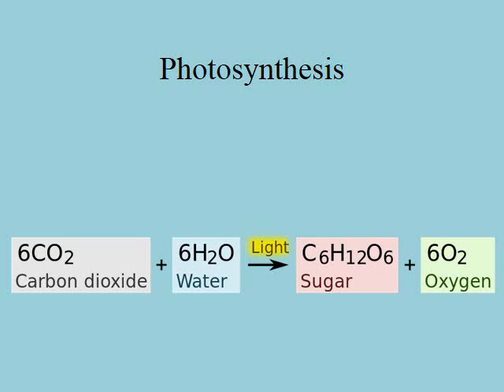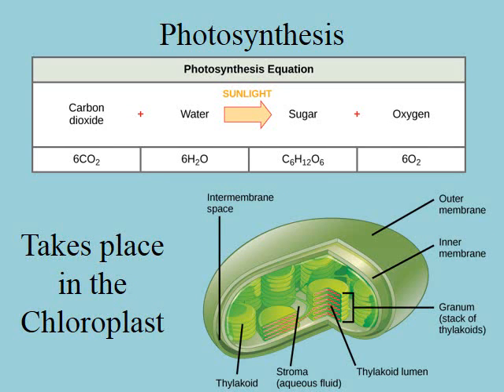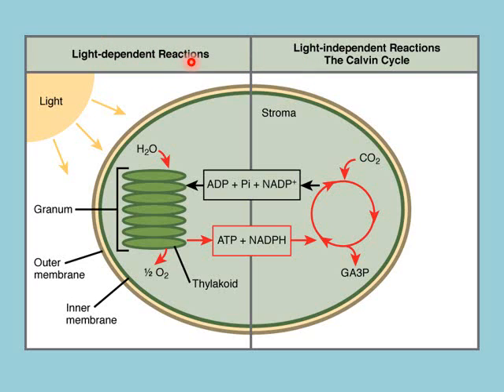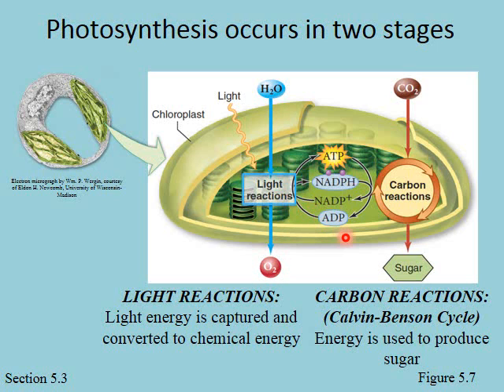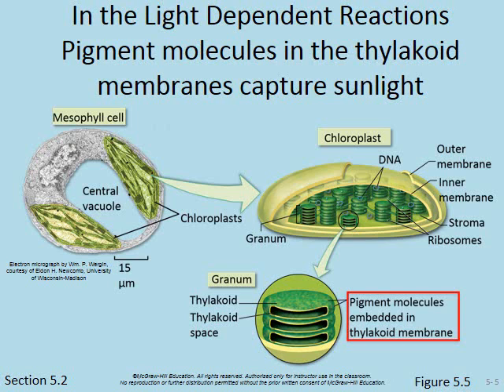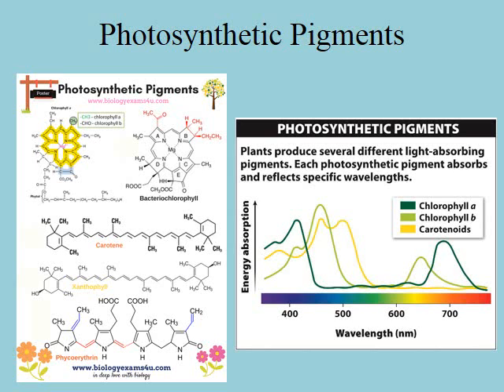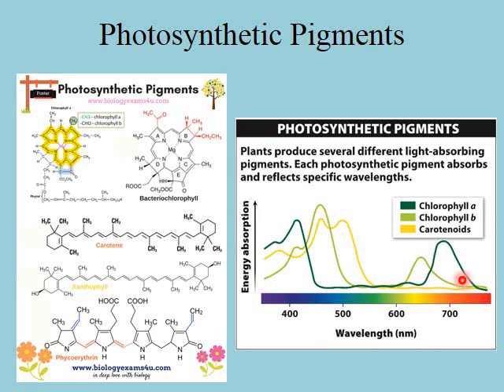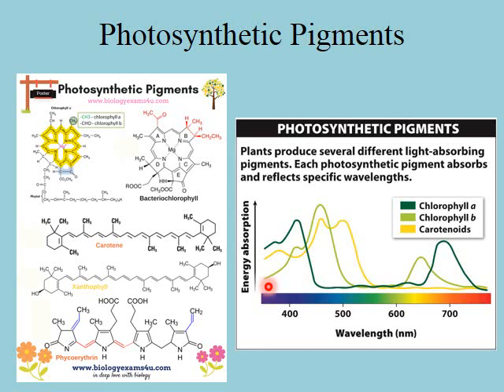Lab Lecture 07 Photosynthesis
Quick synopsis of photosynthesis and its pigments.